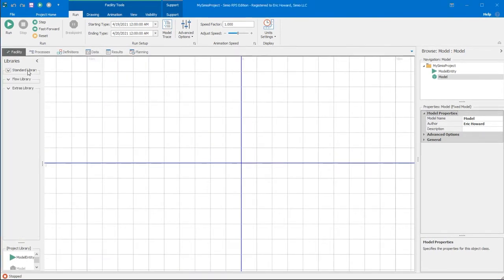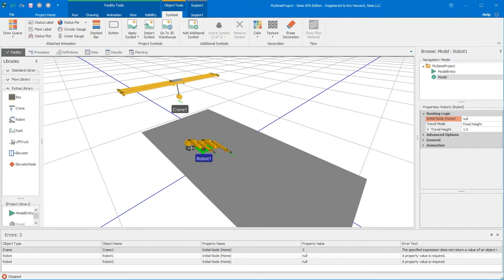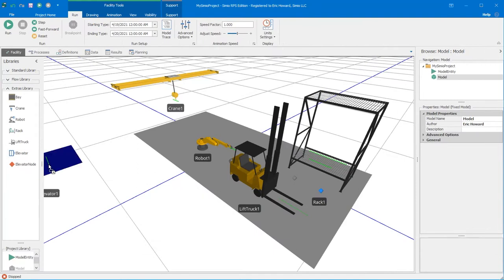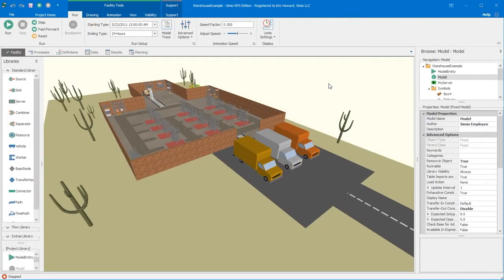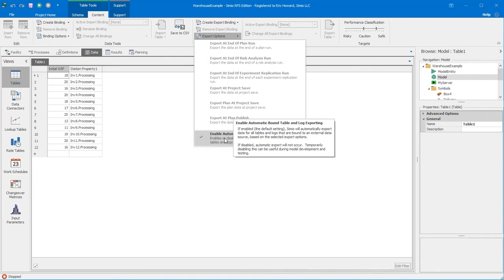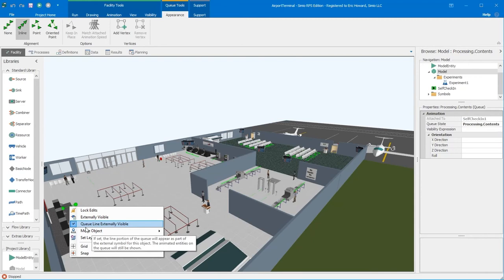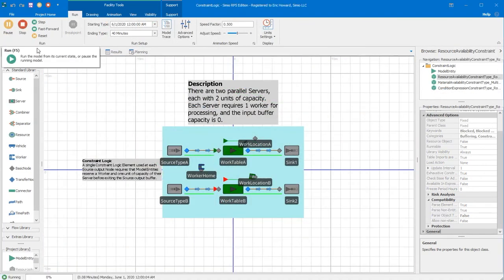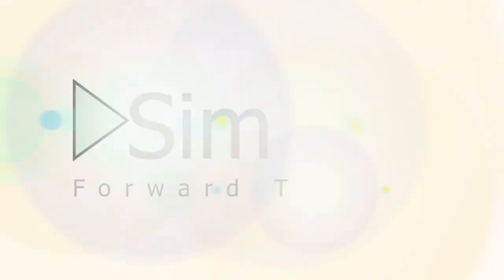Simio 14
Simio is proud to announce their latest software release, Simio 14. This video will guide you through all the new and exciting features and enhancements that has been introduced to Simio since the last major release.